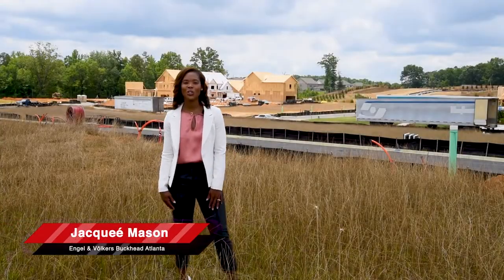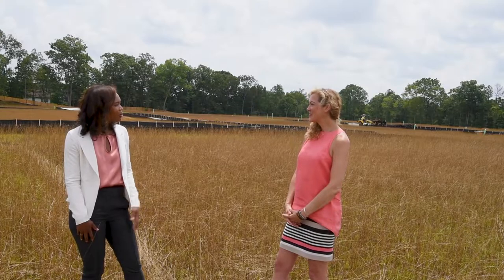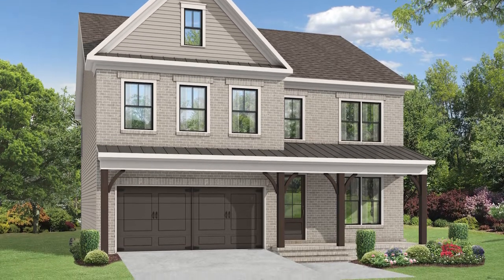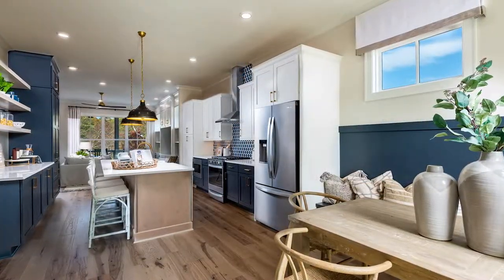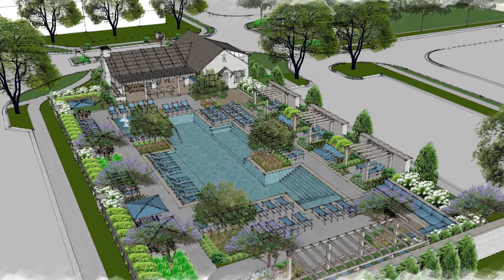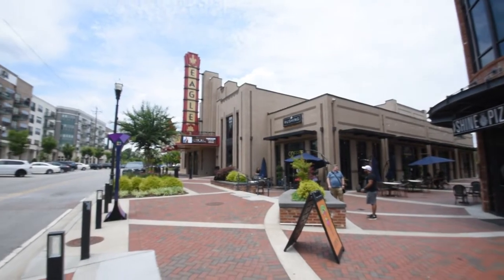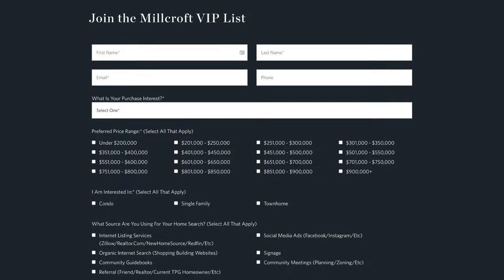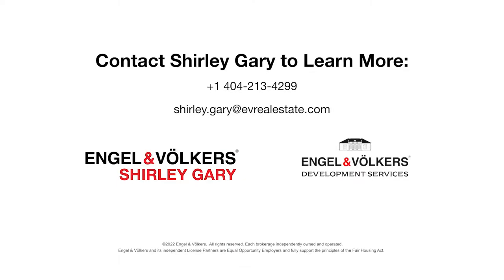Millcroft by The Providence Group is now selling in Buford, GA - What's New Atlanta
What’s New Atlanta is excited to announce a new community  now selling in Buford, GA!
This master planned, gated community has amenities like swimming pool with sun deck and fitness center, you are within minutes of downtown Sugarhill as well as downtown Suwanee where there are multiple shopping areas and  restaurants.